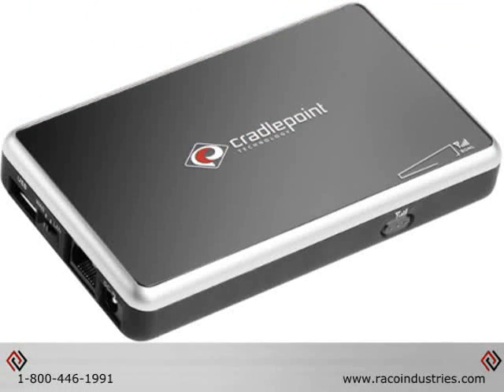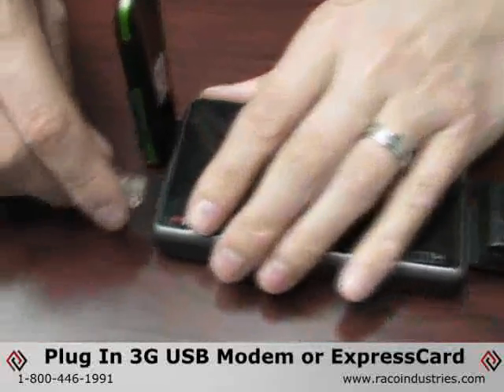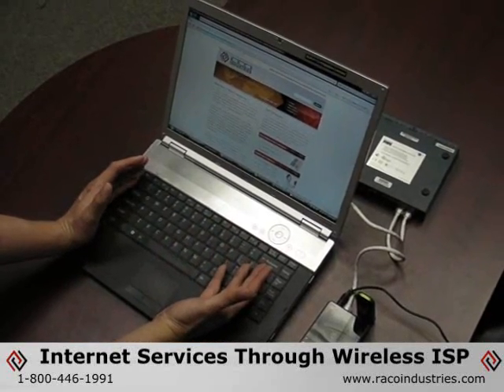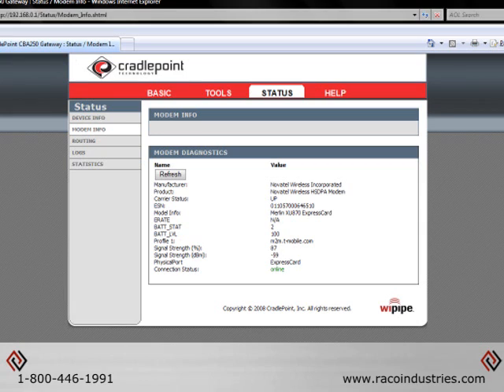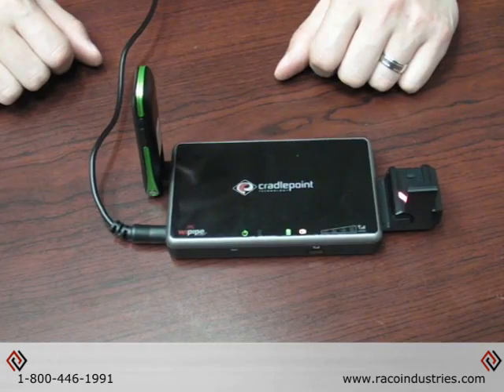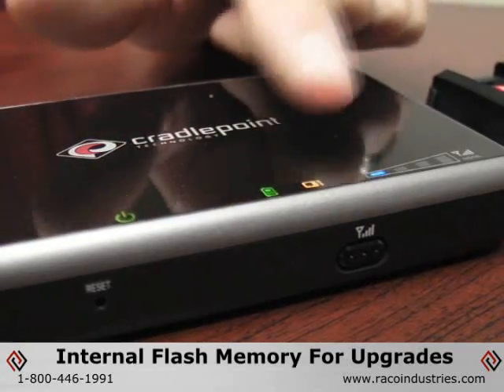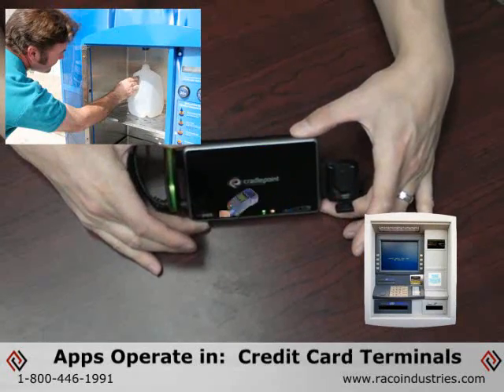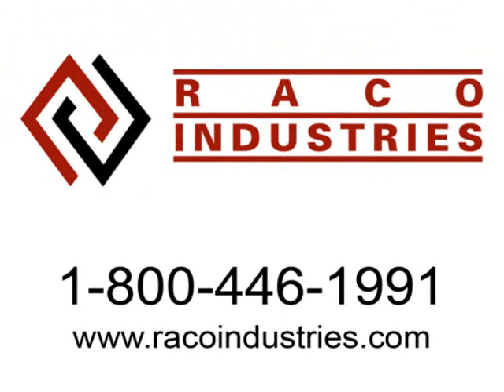Cradlepoint CBA250 Cellular Broadband Adapter and Router for 3G USB and ExpressCards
The CBA250 from Cradlepoint allows multiple ethernet devices to share a 3G connection (USB or Expresscard), can act as a wireless failover for existing home and business Internet connections and can connect existing ethernet devices to 3G wireless GSM or CDMA networks.  This is ideal for ATM's, M2M asset tracking and remote monitoring applications.